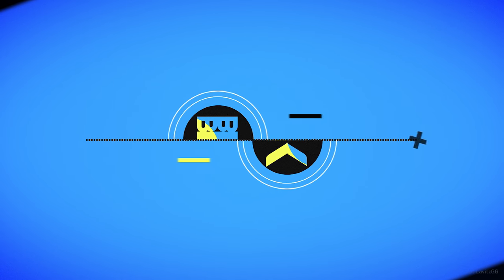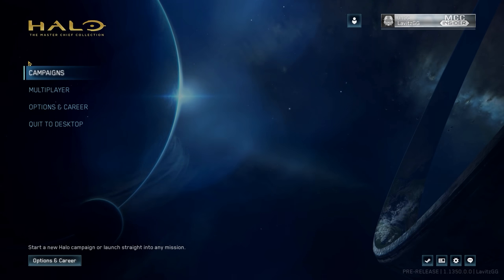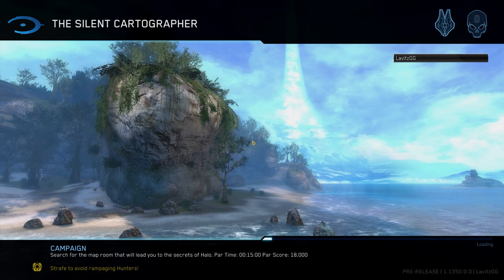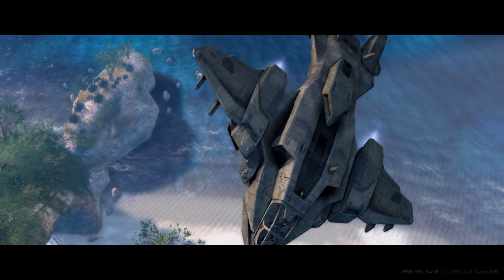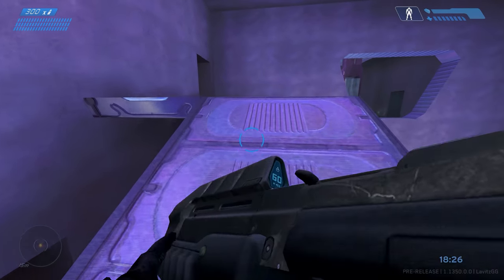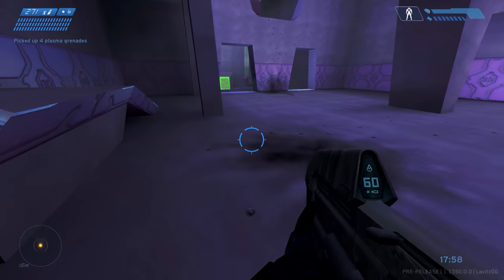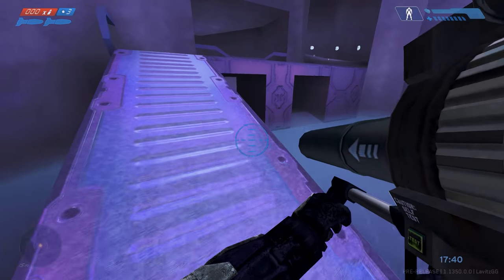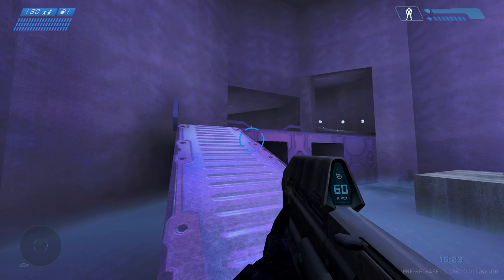Halo CEA on PC Is FINALLY Amazing! (Halo CEA PC Flight)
The first flight for Halo CEA on PC is here and it is amazing. The latest Halo MCC Insider flight allows players to test Halo CEA on PC or throwback the visuals to the classic Halo CE. Today we look at Halo on PC in 2020 by seeing how CEA PC is running on max settings, and how it is handling performance wise. Halo MCC Updates continue and we will likely see CEA coming to PC in the next month or two I would imagine. Lean about the Halo Insider Program and how to sign up to test Halo MCC on PC early! Be sure to read the FAQ for the program
Sign up so you can test out Halo MCC on PC before it releases and share your feedback with the team at 343!

Kontrol Freeks
Capture Card